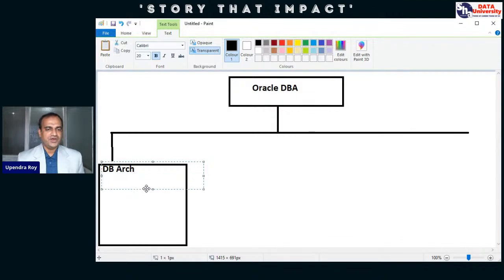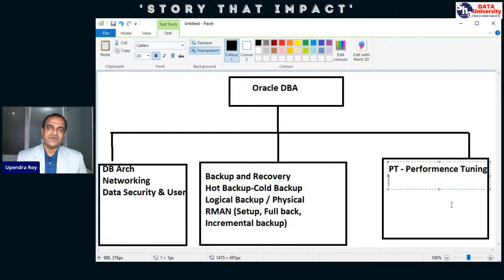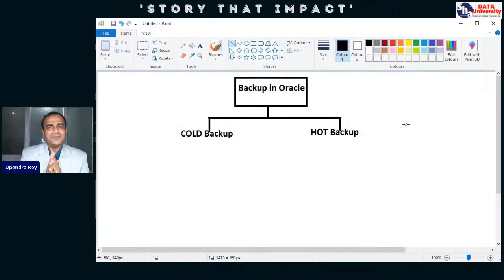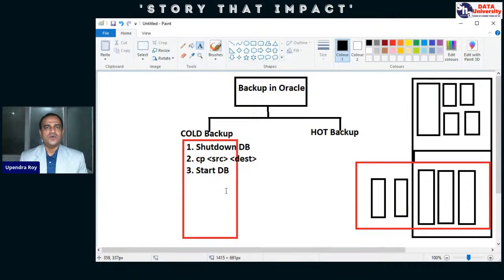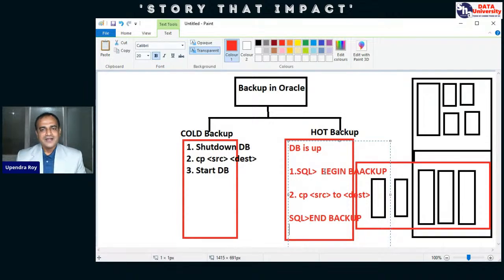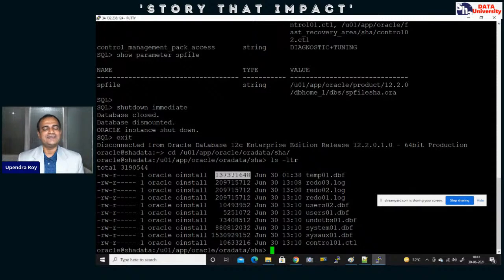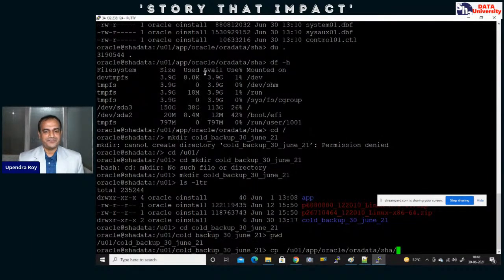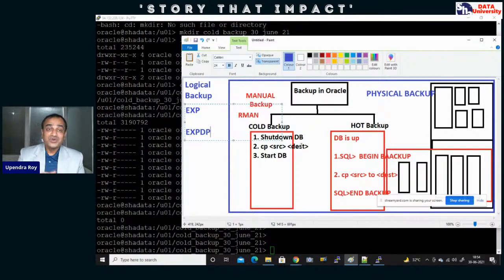Oracle Backup-Recovery with Mr Upendra Roy | SHA Infotech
Oracle DBA Session 12
Basic Backup